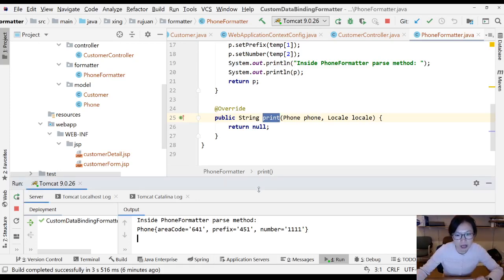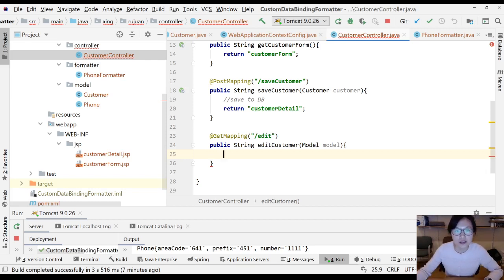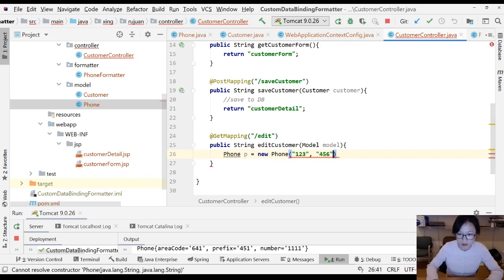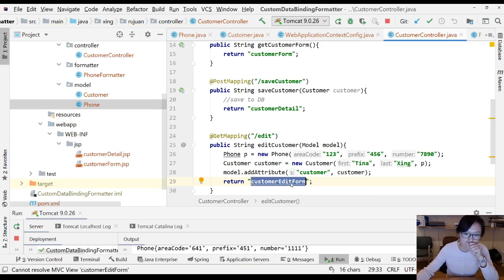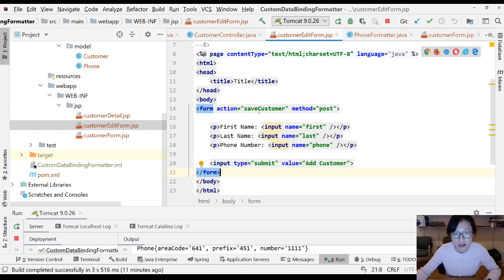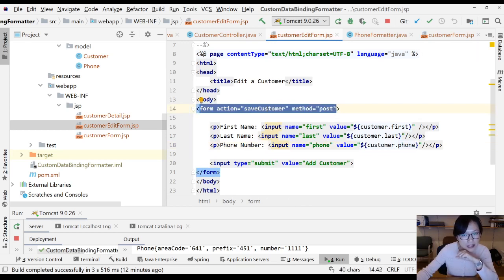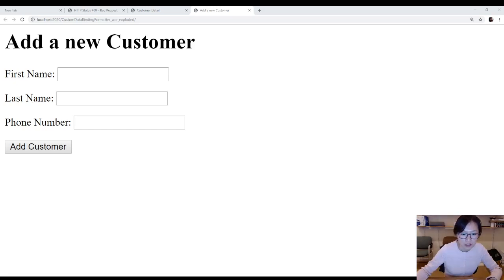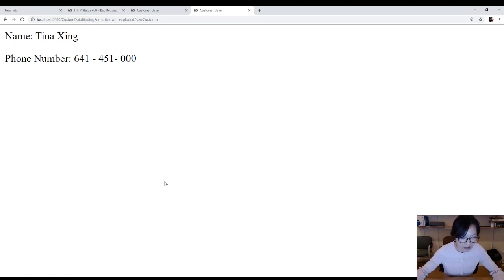21. Custom Data Binding Formatter Coding Step By Step - Part 3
This video is trying to explain print() in Formatter, but since I use HTML form, there's no need of print() in Formatter. I explained the reason why. Please watch if you're interested.